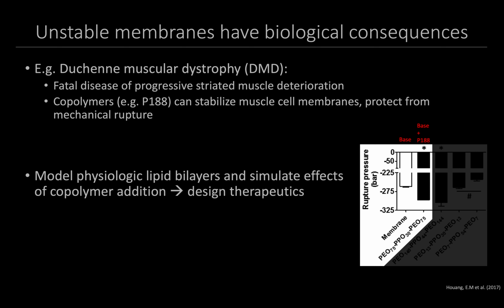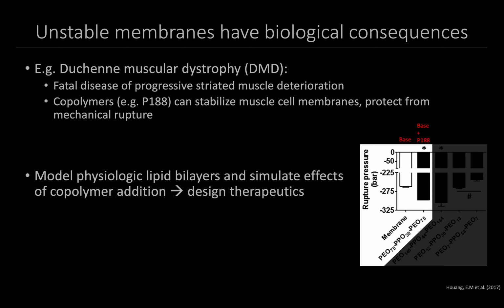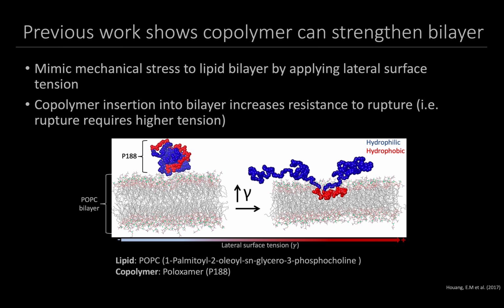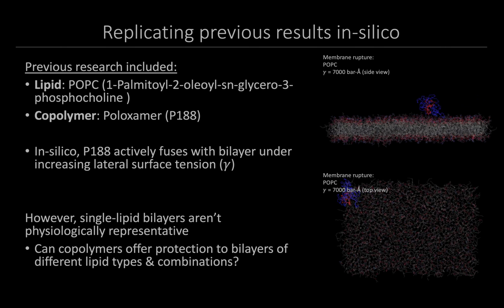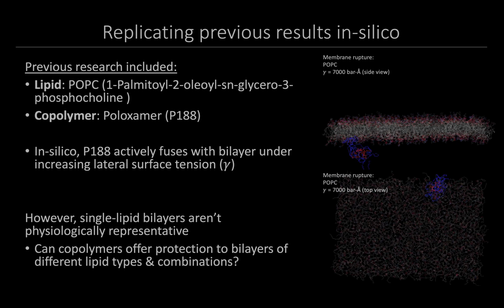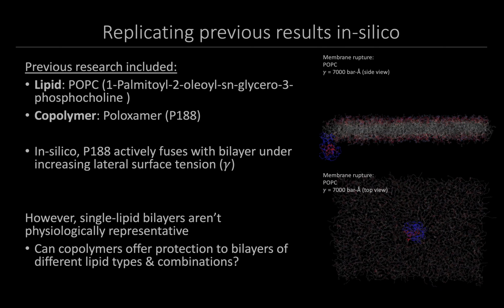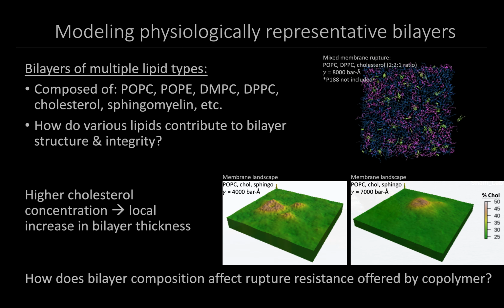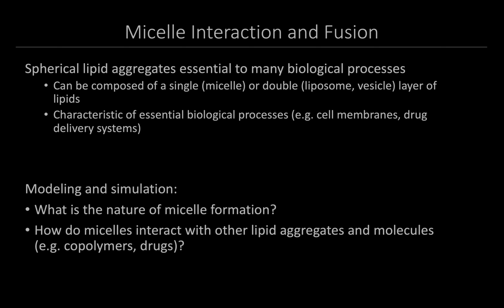Taylor Kuebler Poster / Slide presentation, 7th Annual BICB Industry Symposium